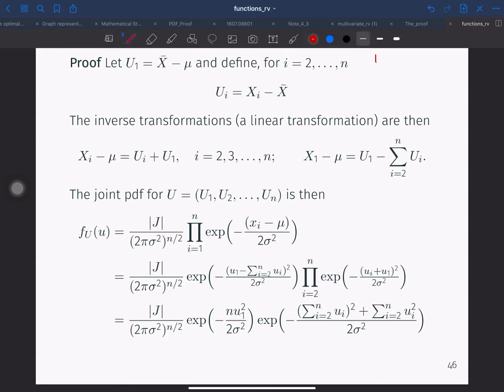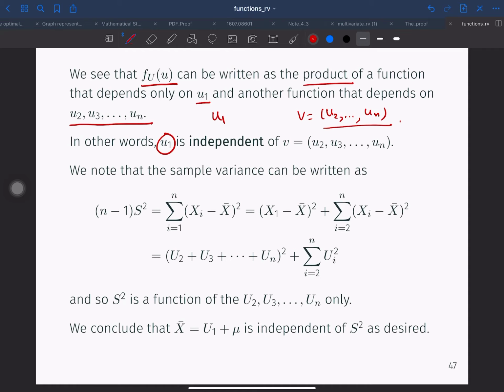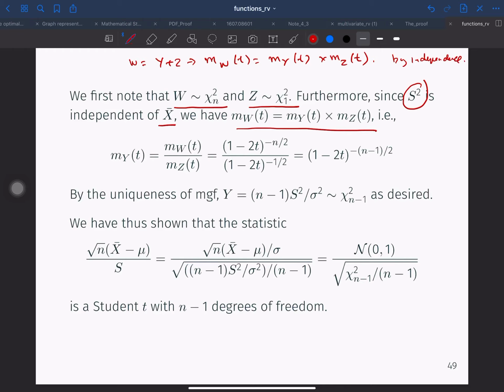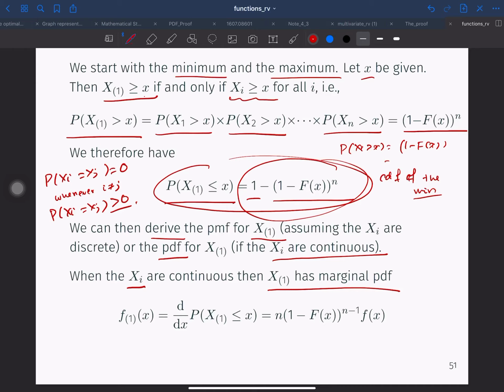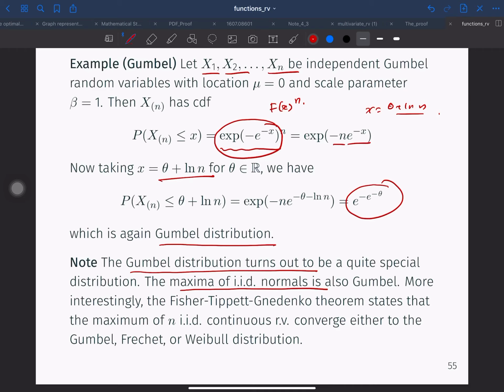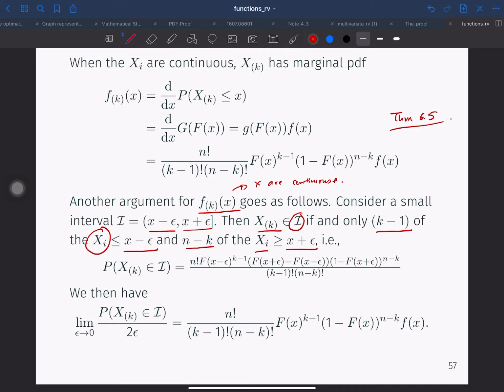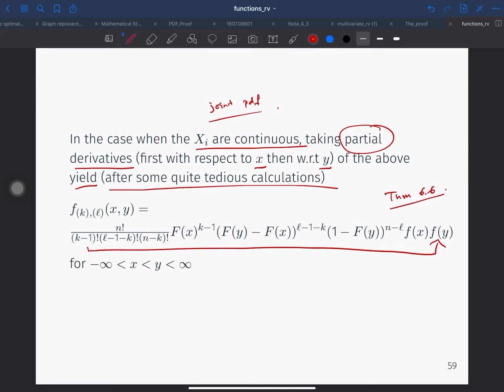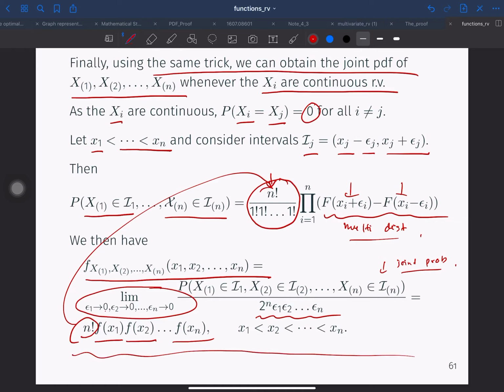Functions of random variables (part 4): Student t distribution and order statistics